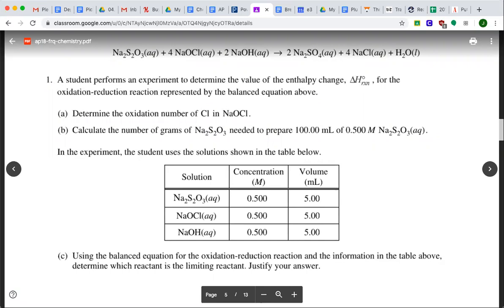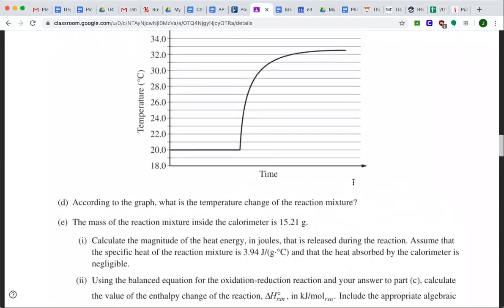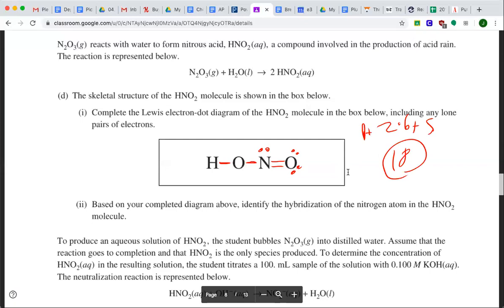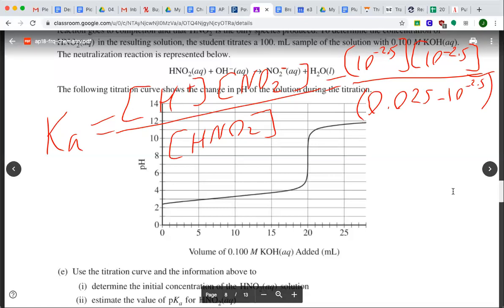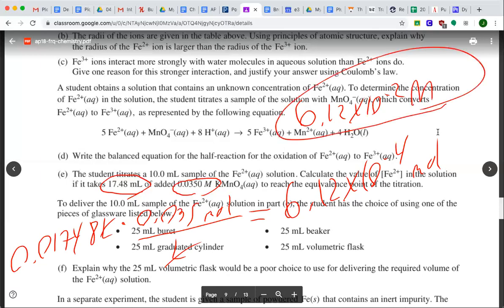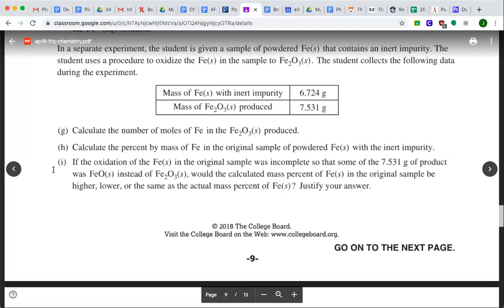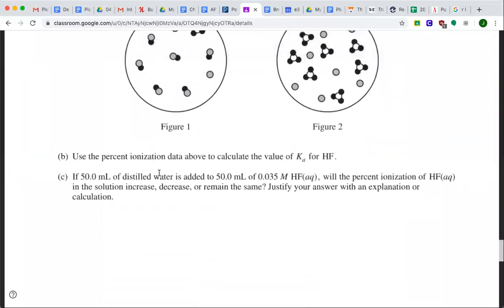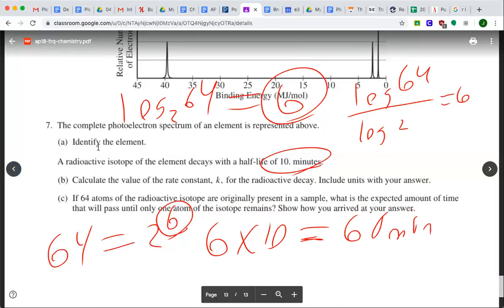AP Chem 2018 FRQ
Worked solutions for the AP Chem 2018 FRQ test, relevant to the 2020 AP Chem exam (some questions skipped because their content will not be covered on the 2020 exam).